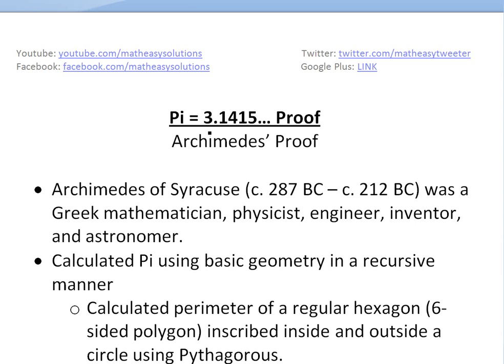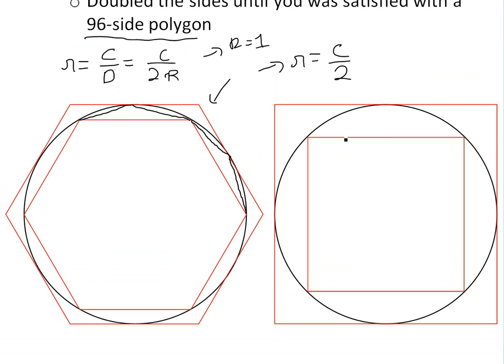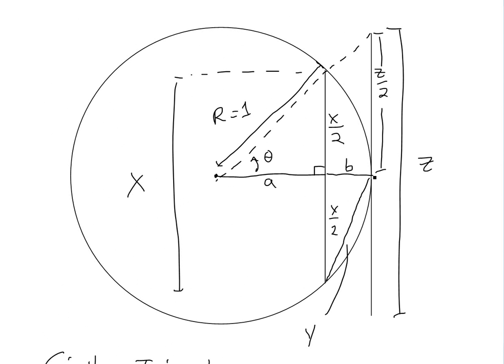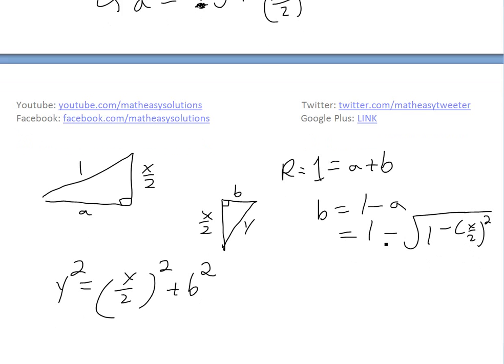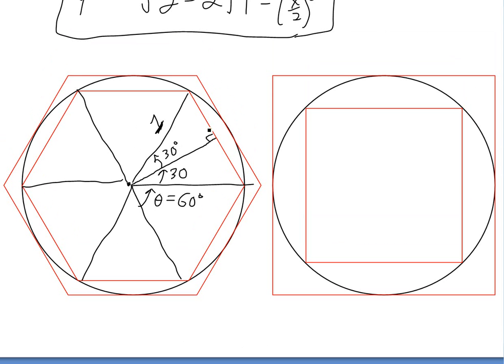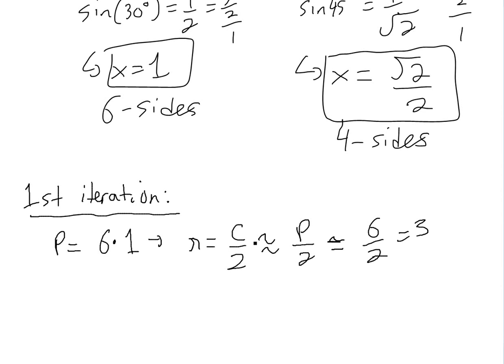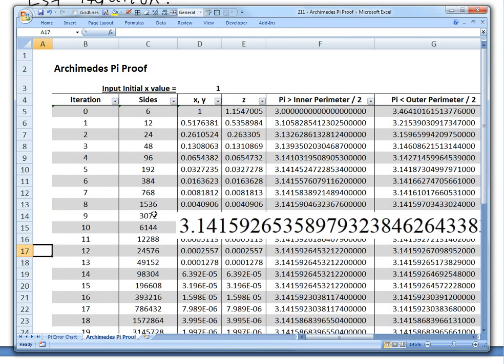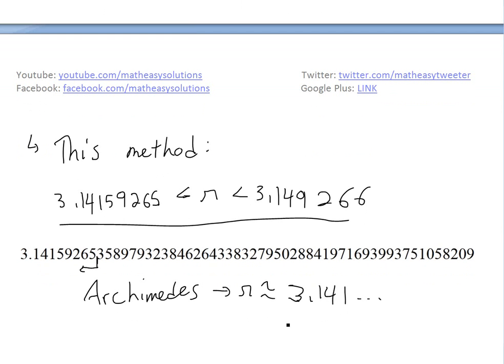Pi = 3.1415 Proof: Archimedes' Geometric Proof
In this video I go through one of the oldest Pi derivations known to man. Archimedes proved that Pi is equal to roughly 3.141 over 2000 years ago using basic geometry. He took a regular hexagon (6-sided polygon with equal sides) and inscribed it inside a circle of radius 1 and another regular hexagon outside the circle. He would double the length of the polygons until the perimeter of the polygon was roughly that of the circle and from there, he would calculate Pi. He stopped at a 96-sided polygon but I go further with Microsoft Excel up to around a 100,000 sided polygon.